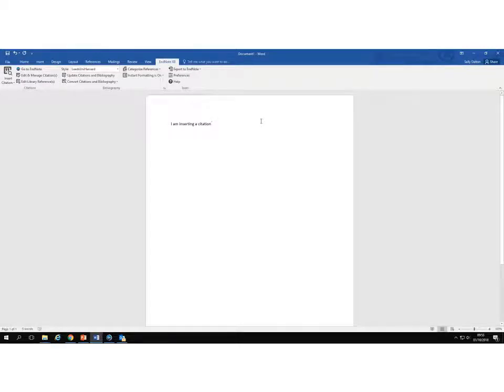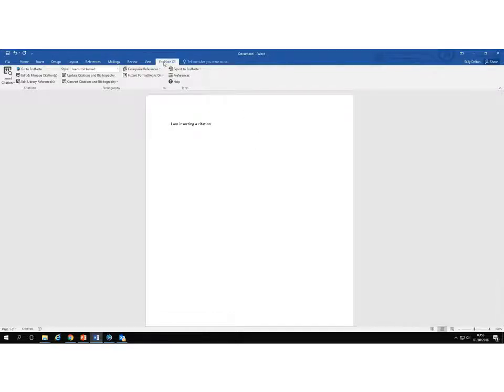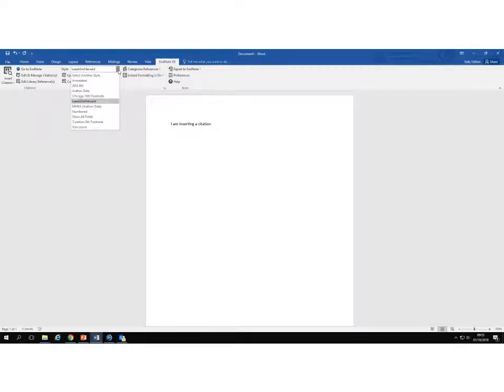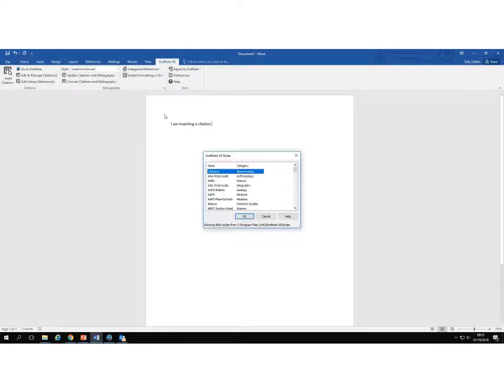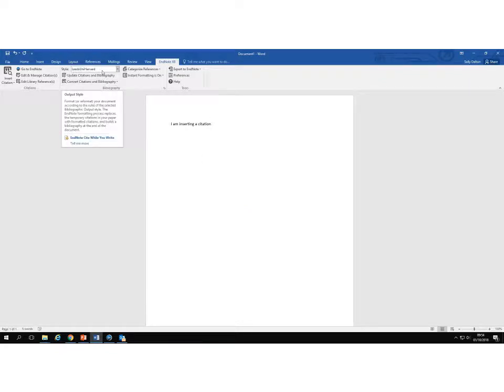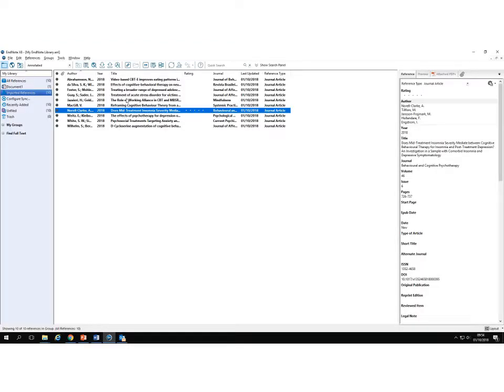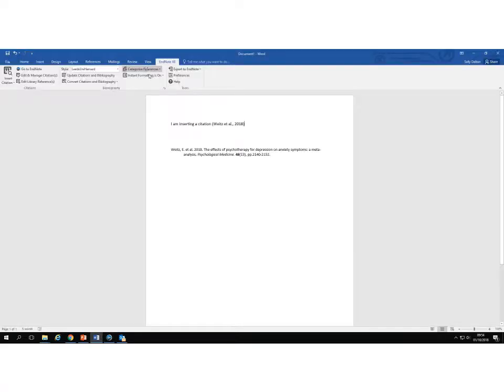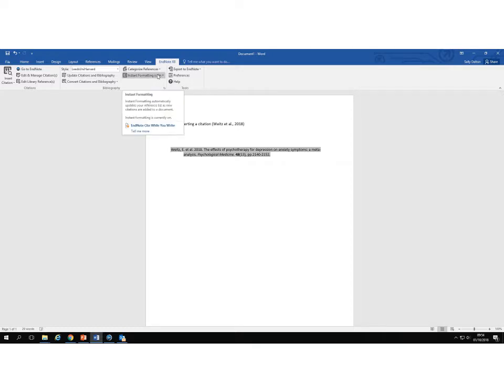EndNote X8: Inserting in-text citations and creating a bibliography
This video shows you how to insert citations into your Word document and create a bibliography using EndNote X8. For more help with EndNote, see our